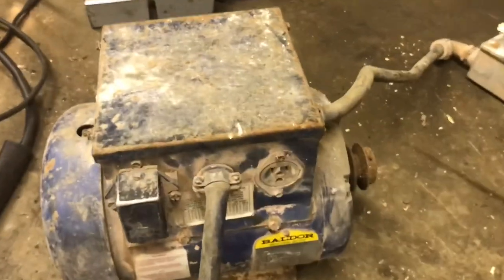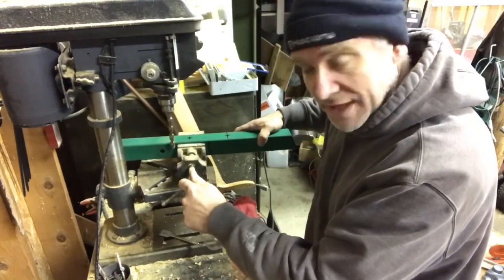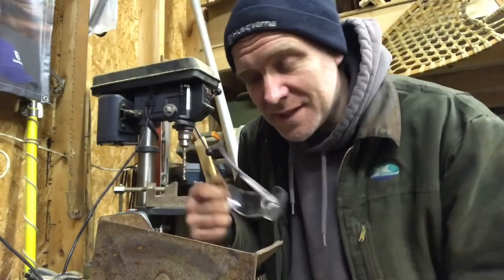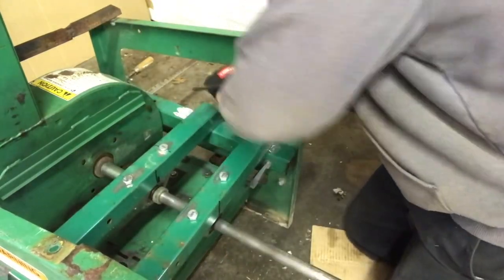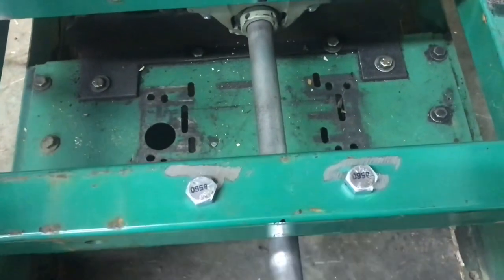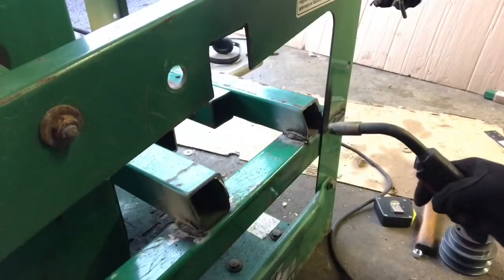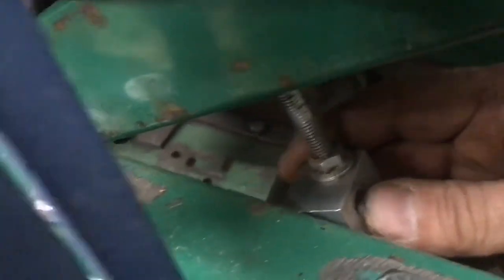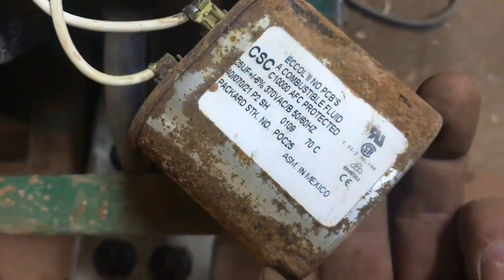Making a homemade/DIY Dust Collector Blower out of a Billygoat debris loader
Cheap homesteading is making a homemade/ DIY dust collector blower made out of a Billy Goat debris loader. He needed a high volume dust collector for the wood shop. He decided to build one.He finally gets a chance to use his new Hobart welder.